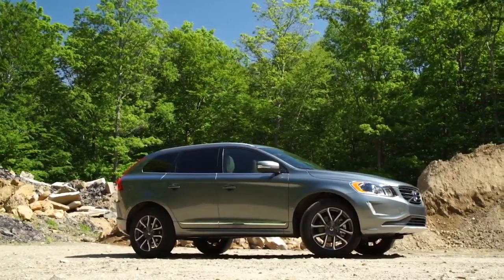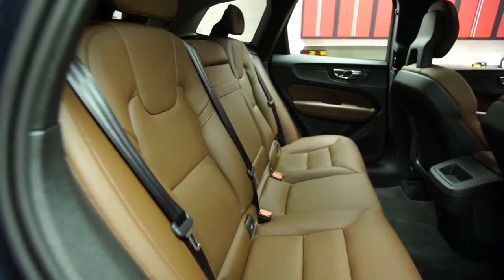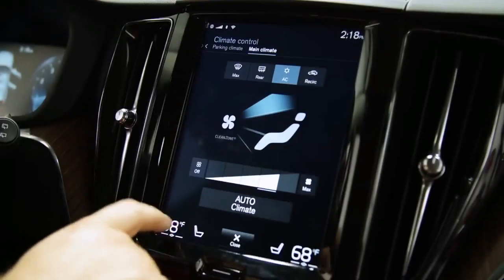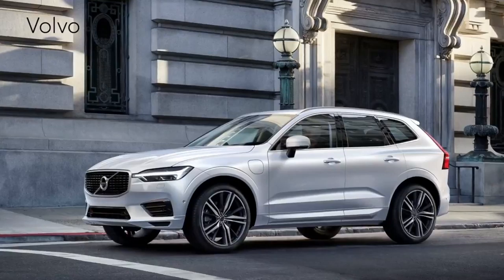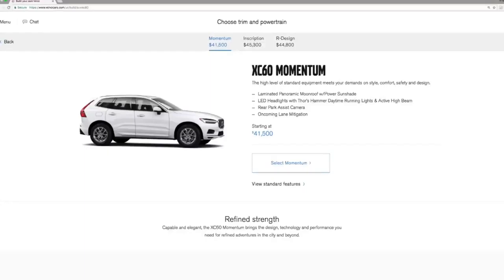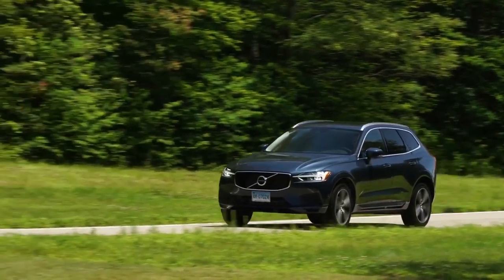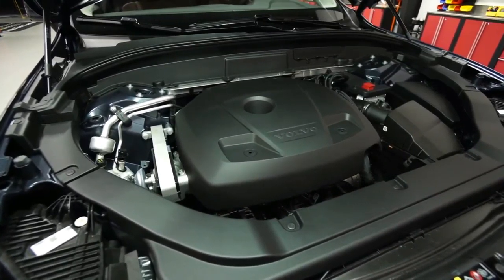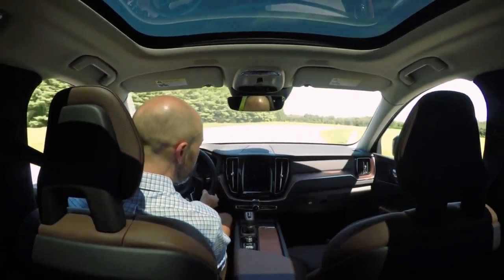HOT NEW! Volvo XC60 SUV 2018 review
All-New 2018 Volvo XC60 luxury SUV in this in-depth product demo with Hans Nilsson, senior project manager for XC60. Take a deeper look at the technology and design philosophy behind the vehicle.